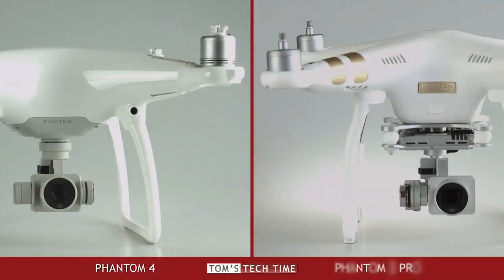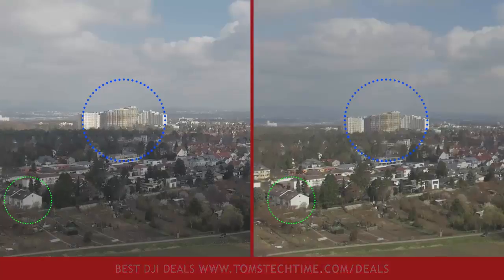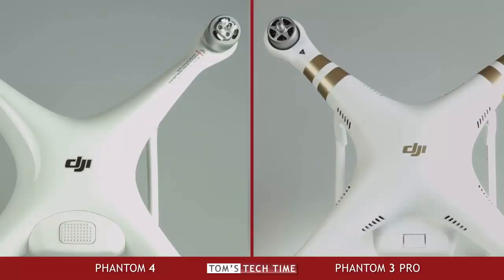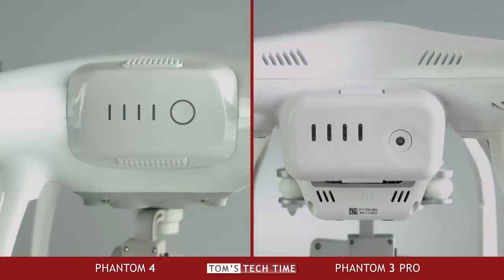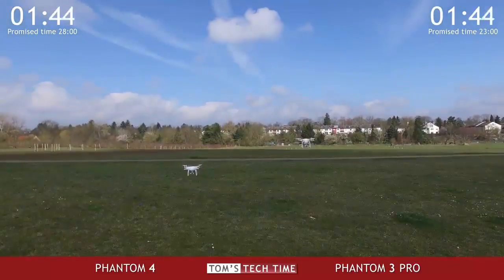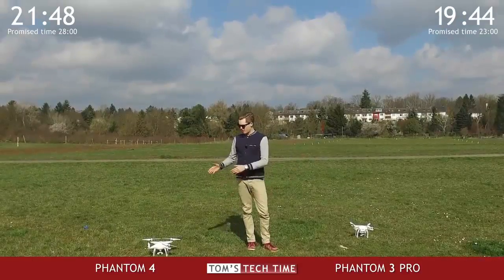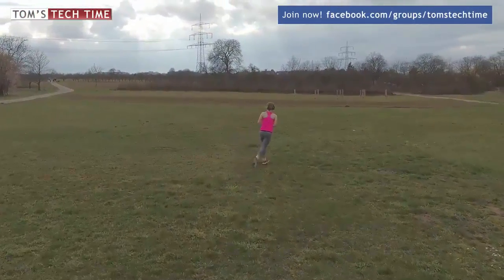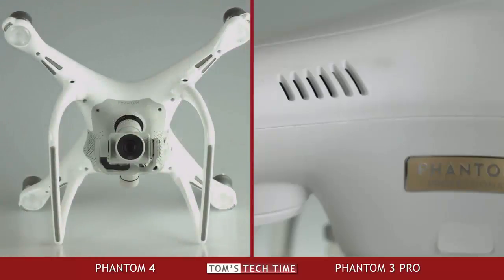Comparison DJI Phantom 4 vs Phantom 3 - Which is The Better Drone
All videos is from users drone and we just upload it.